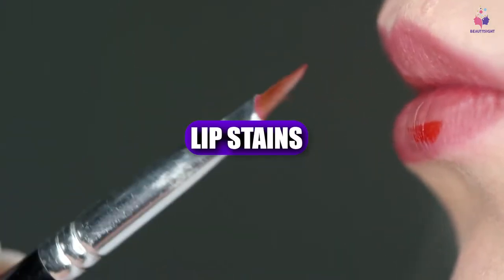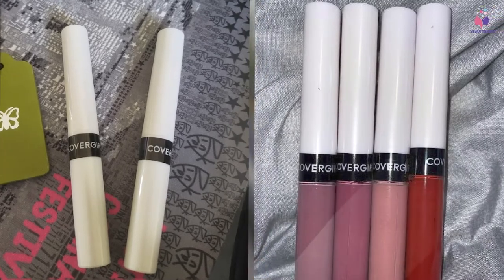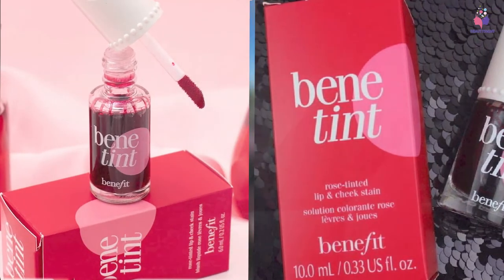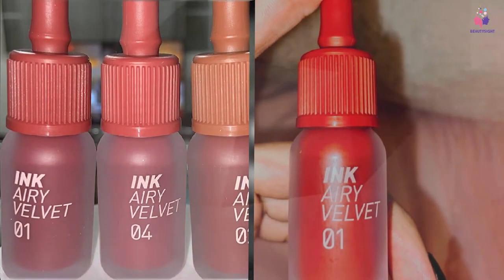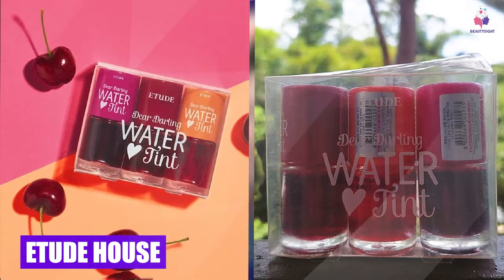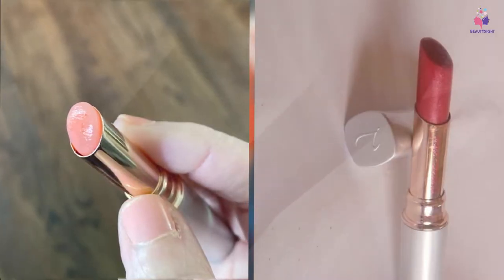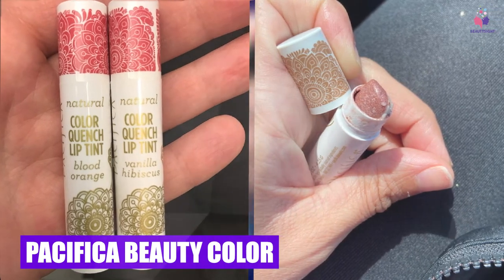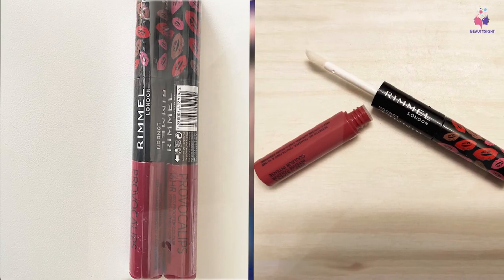Best Selling Lip Stains : Top Class Lip Stains For Your Beautiful Lips!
You Can Get Those From Here:

1 . Covergirl Outlast All-Day Lip Color
2 . Maybelline SuperStay Matte Ink Liquid Lipstick
3 . Benefit Cosmetics Benetint Lip & Cheek Stain
4 . Peripera Ink Airy Velvet Lip Tint
5 . theBalm theBalmJour Lip Stain
6 . Etude House Dear Darling Water Tint
7 . jane iredale Just Kissed Lip and Cheek Stain
8 . L'Oreal Paris Rouge Signature Matte Lip Stain
9 . Pacifica Beauty Color Quench Lip Tint
10 . Rimmel London Provocalips Kiss Proof Lip Colour